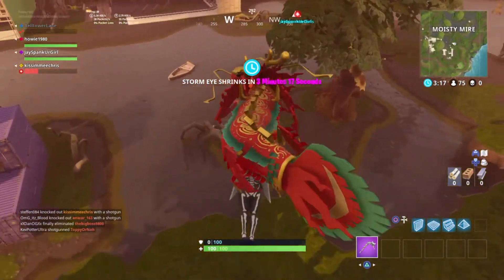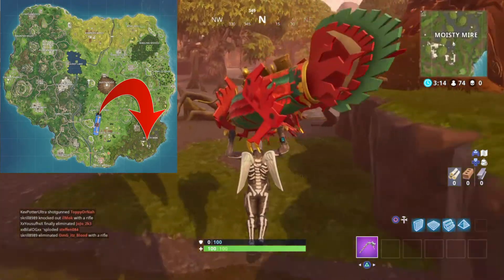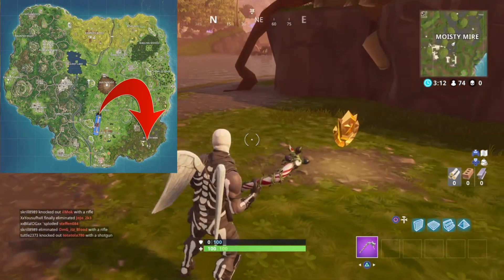Fortnite Search between a Bench, Ice Cream Truck, and a Helicopter ( week 4 )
Fortnite Battle Royale Season 4 week 4 challenge - Search between a Bench, Ice Cream Truck, and a Helicopter
Complete guide to completing the weekly challenge -Search between a Bench, Ice Cream Truck, and a Helicopter